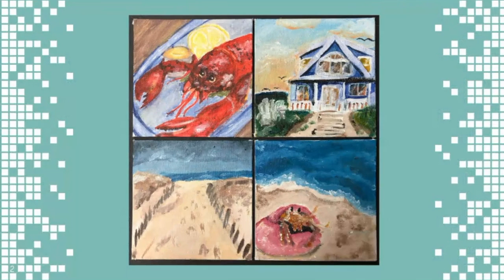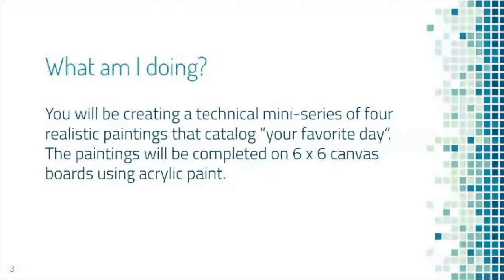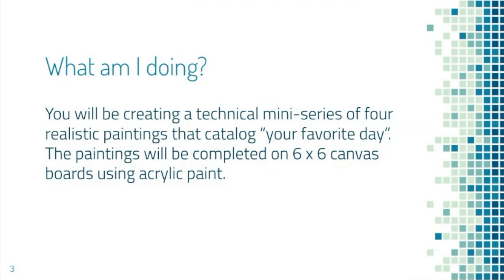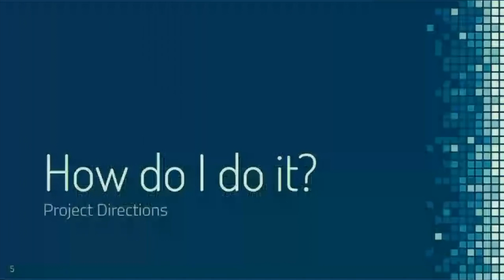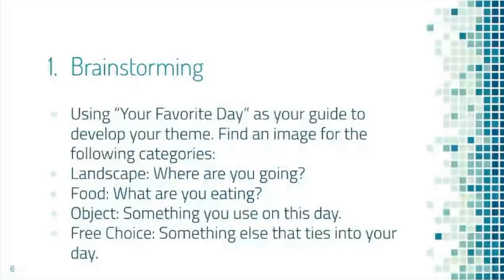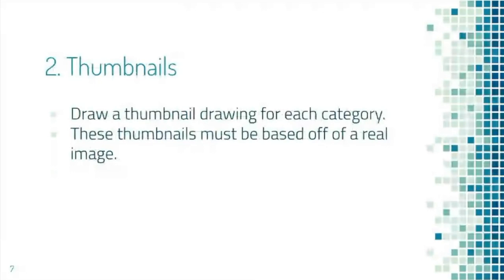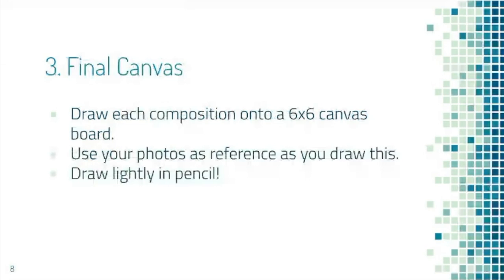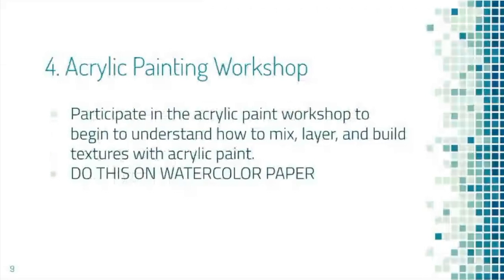My Favorite Day Project Intro